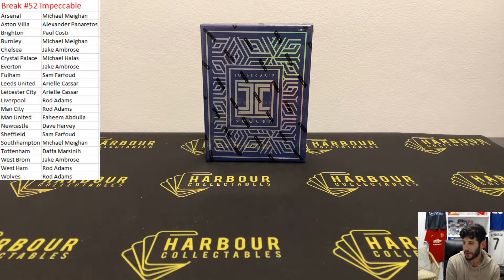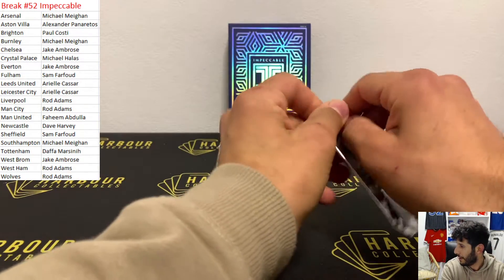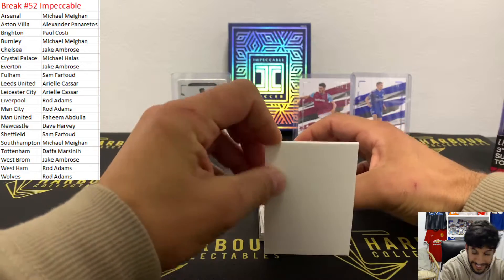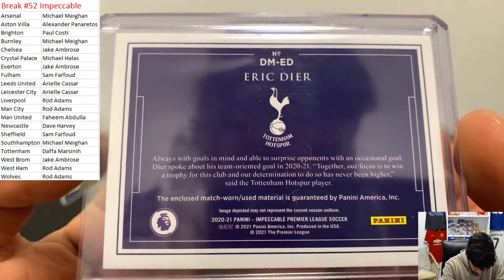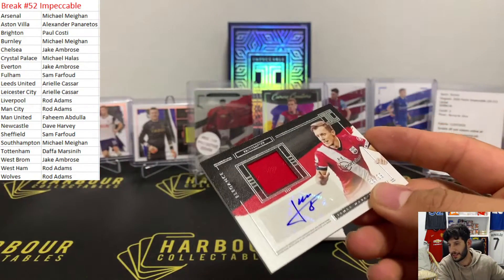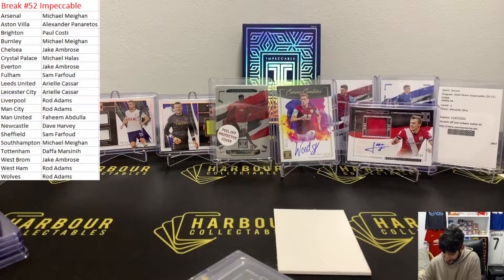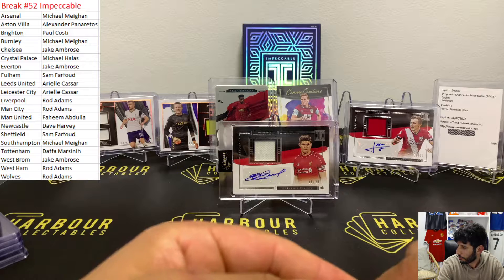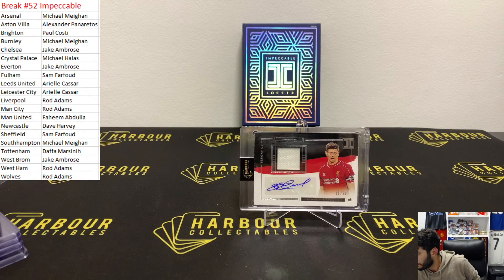Break #52 - Impeccable Soccer 1 Box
HarbourCollectables Social Links to Follow!